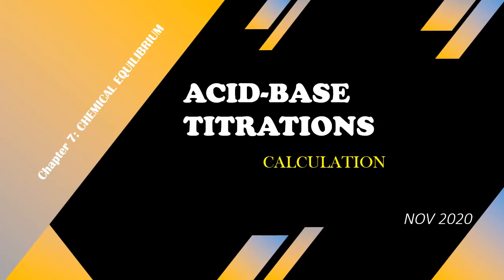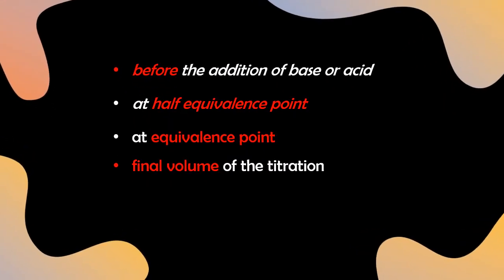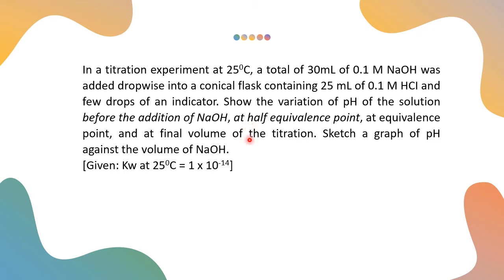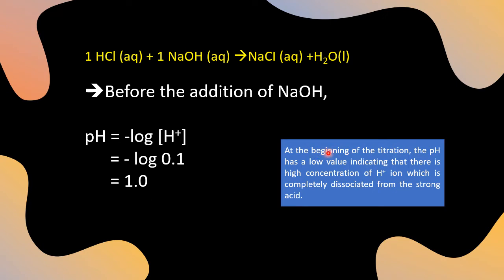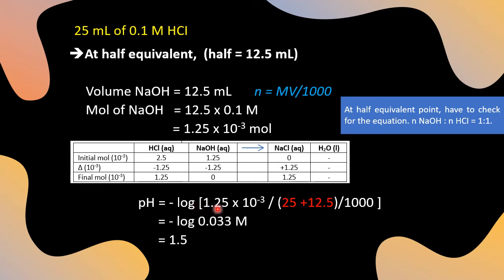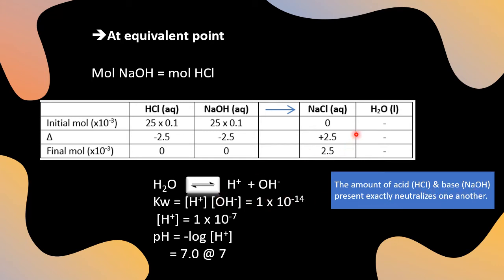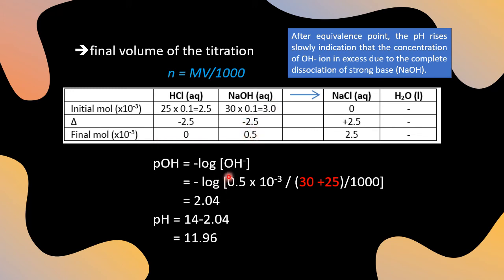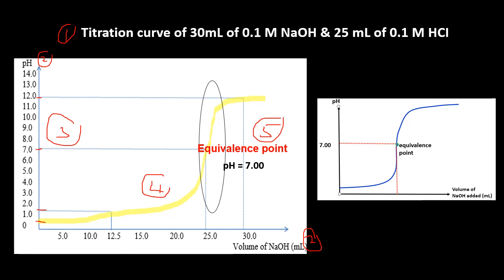Chapter 7: Ionic Equilibrium Part 8 (Acid-Base Titration: Calculation)